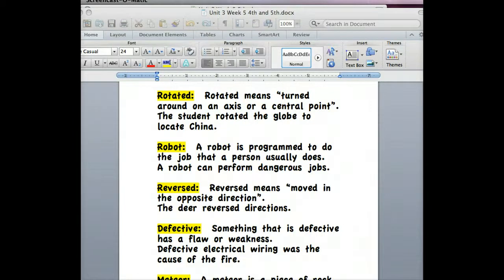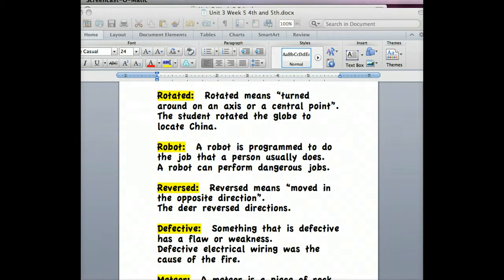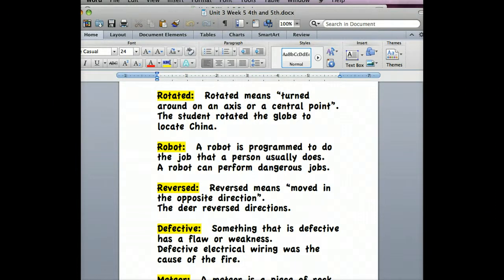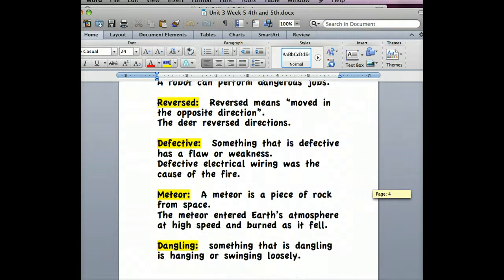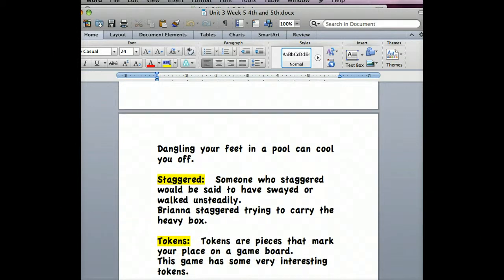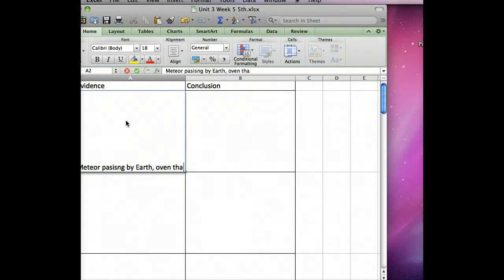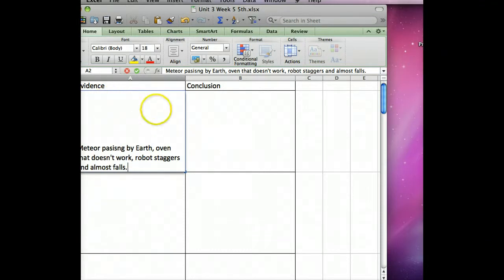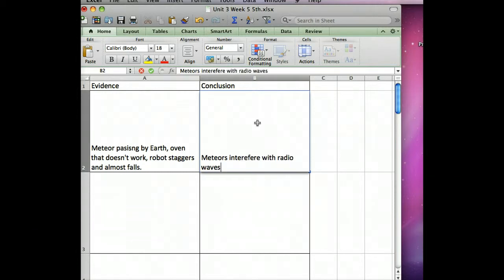Who Says Robots Can't Think?